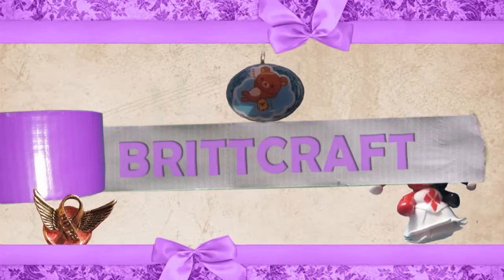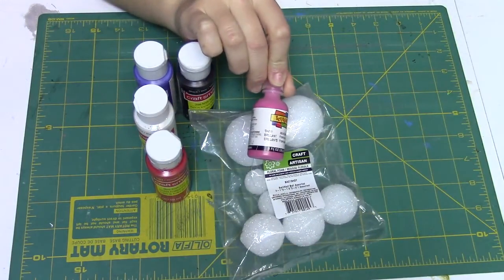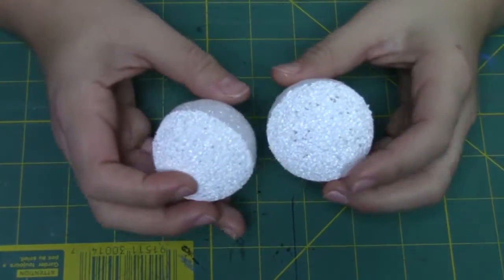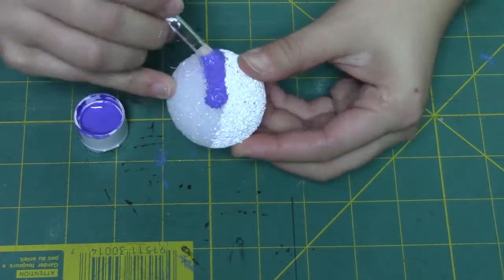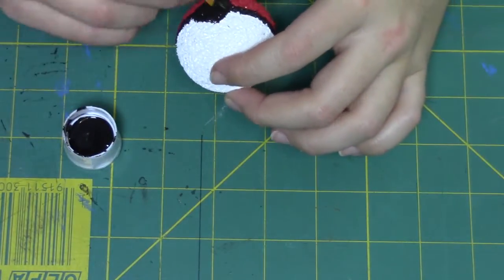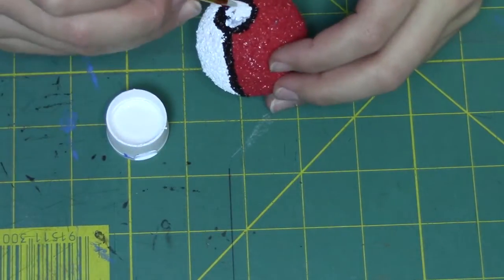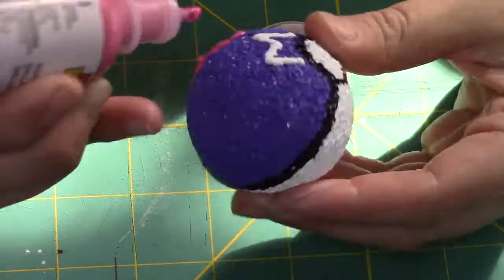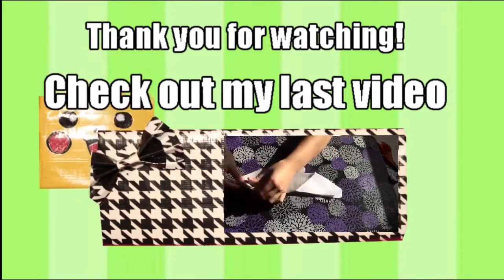Pokeballs for Team Rocket Grunt Cosplay Tutorial